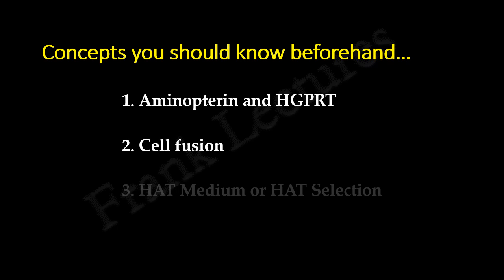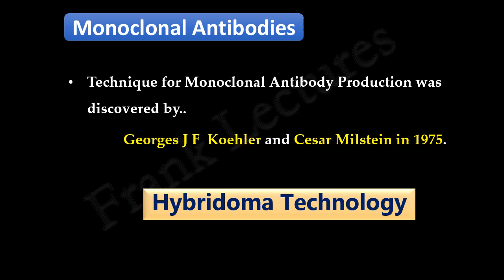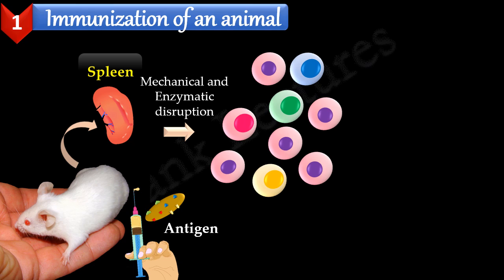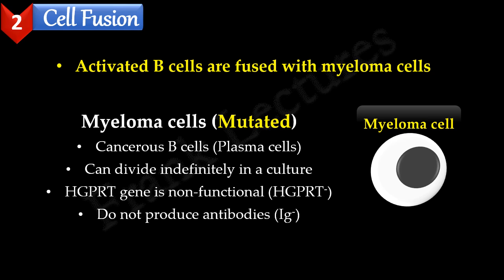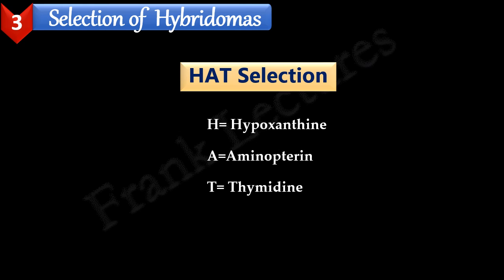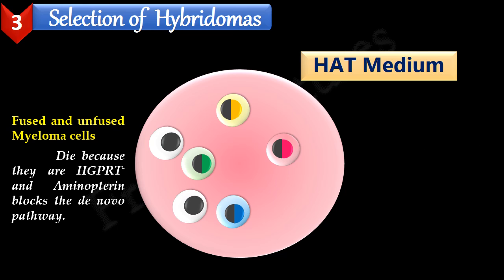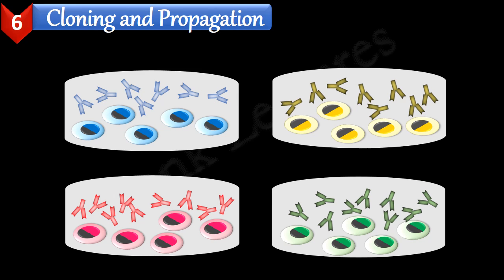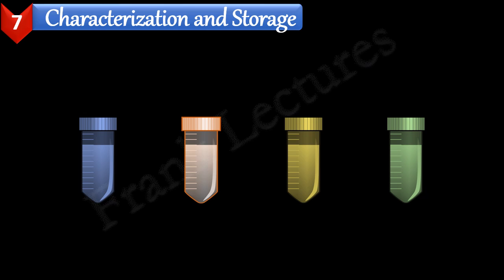Hybridoma Technology: Production of Monoclonal Antibodies (FL-Immuno/55)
Monoclonal Antibodies
Technique of Monoclonal antibody production: Hybridoma Technology

References:
1. Biotechnology, U. Satyanarayana
2. Pearson Microbiology: An Introduction, Tortora